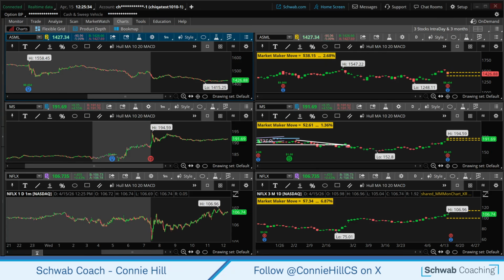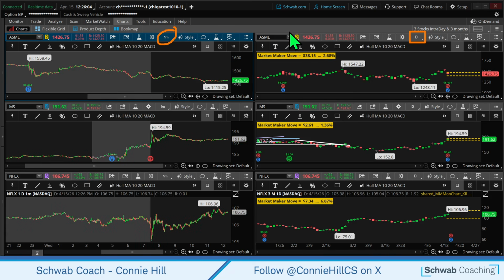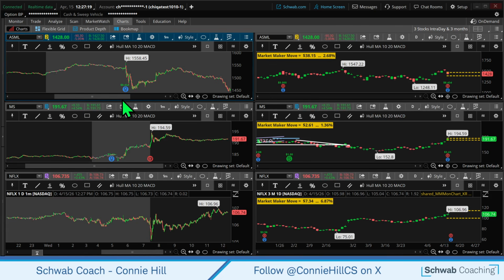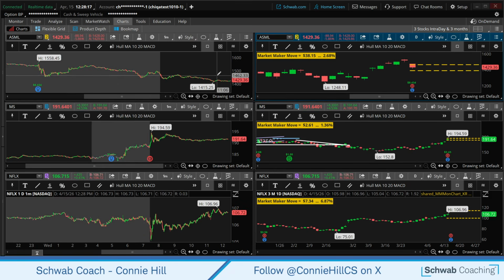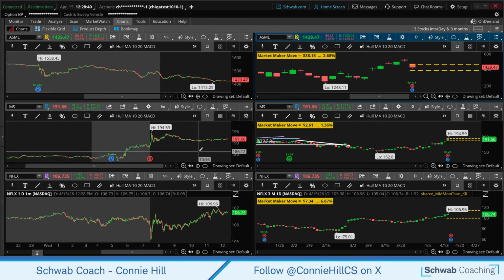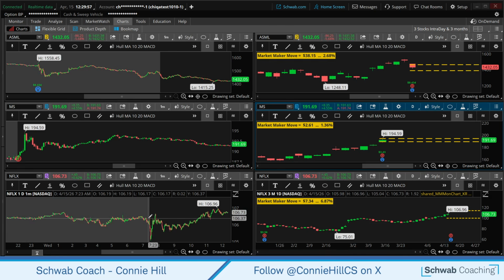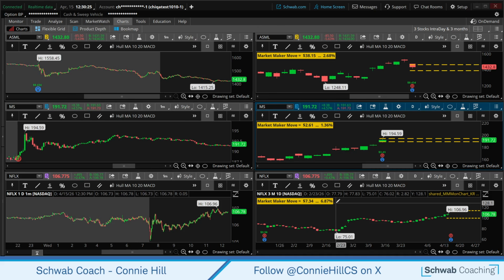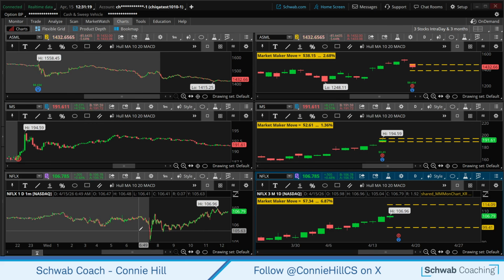Earnings Trading Tools: After‑Hours Charts & Market Maker Move Explained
Earnings announcements often hit before the open or after the close, when traditional charts stop updating. That’s exactly when price movement and volatility expectations matter most.
In this session, I’ll walk through a custom Grid designed specifically for earnings season. This grid allows you to:

Monitor up to three stocks simultaneously during pre‑market and after‑hours trading
View price action alongside a 3‑month chart for better context
See the Market Maker Move (MMM), which reflects implied volatility priced into at‑the‑money options and the market’s expected post‑earnings move

This setup can help traders better visualize potential earnings risk, compare expectations versus actual results, and stay informed when the most important moves happen outside regular trading hours.
0426-4WE2

Scripts are not guaranteed as to accuracy and timing.